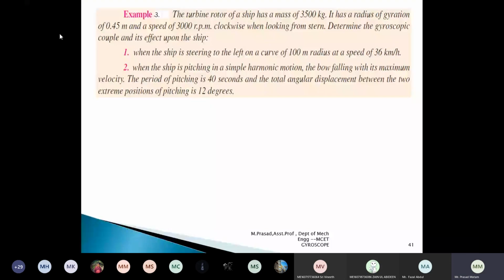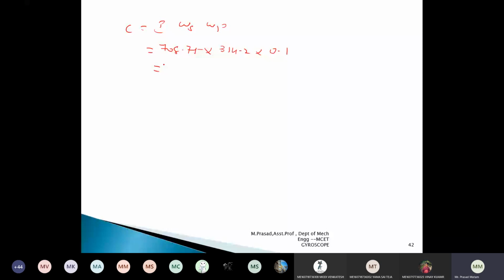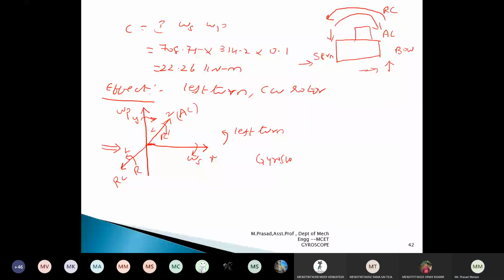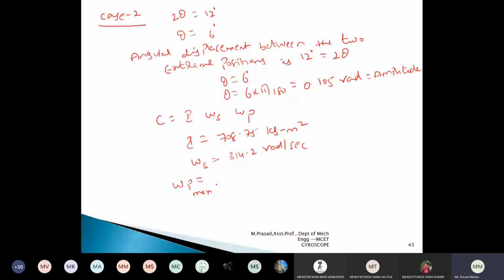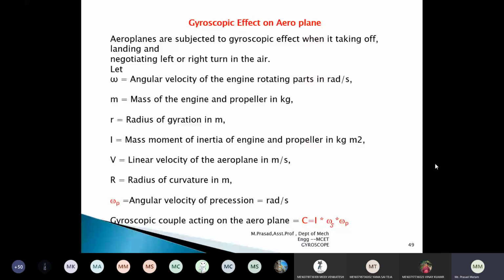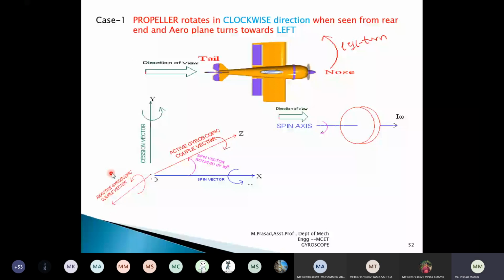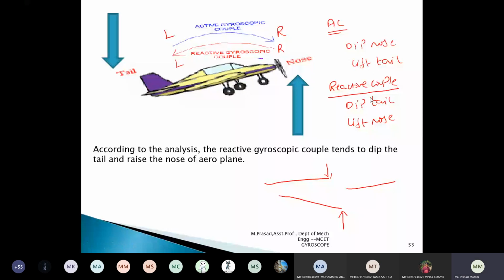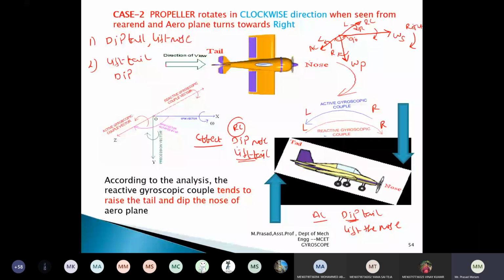gyroscopic effect on ship solved problem &gyroscopic effect on aeroplane